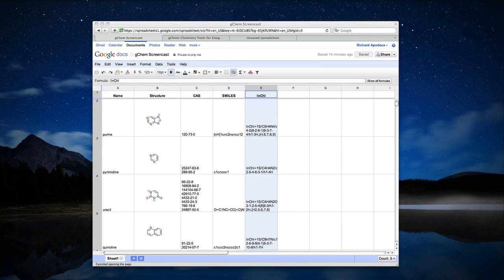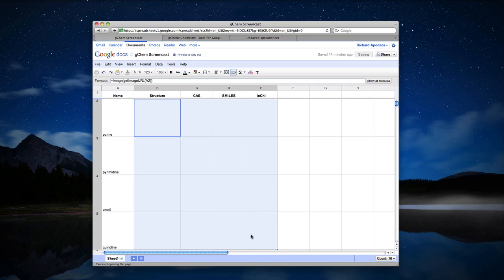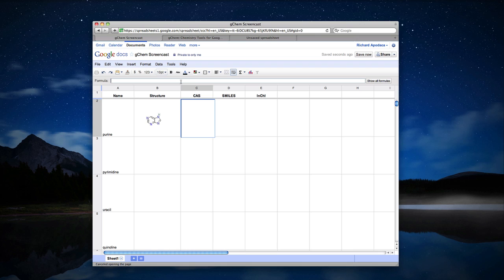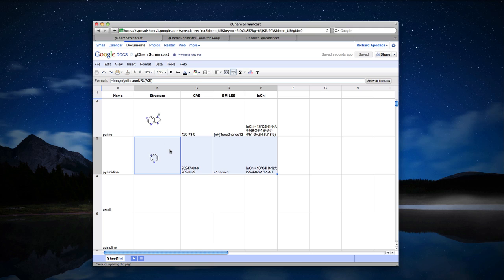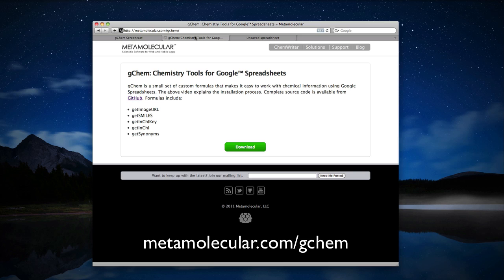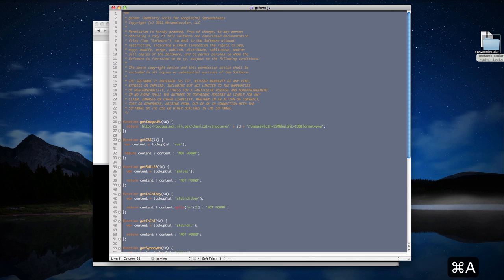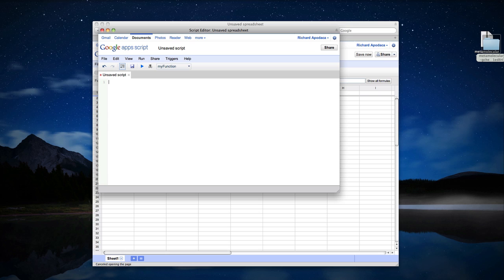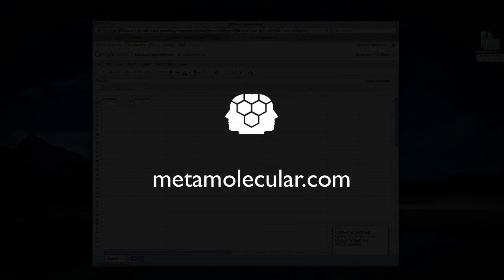Introduction to gChem for Google Spreadsheets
Convert substance names and CAS numbers to images, SMILES, and InChI using Google Spreadsheets.